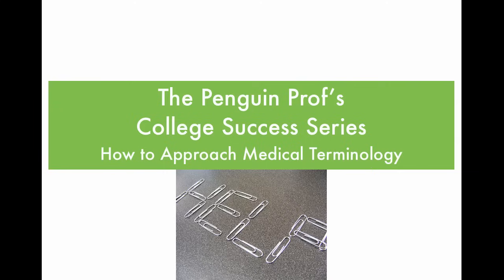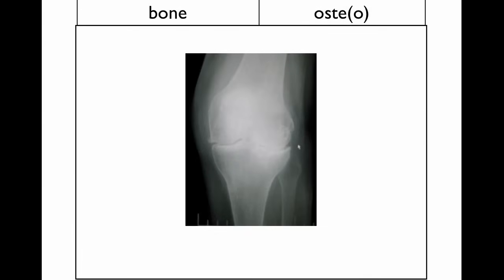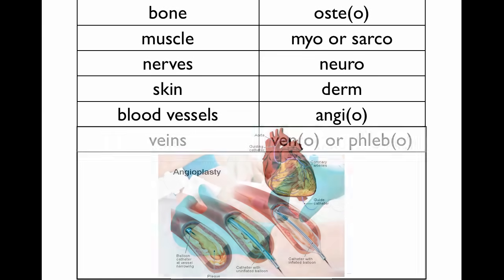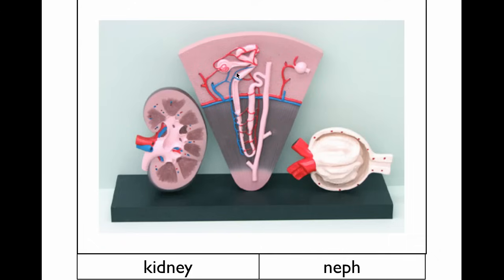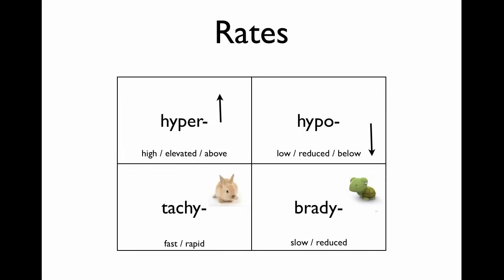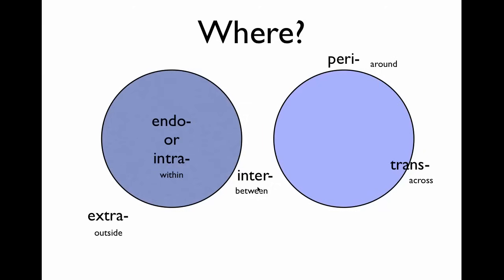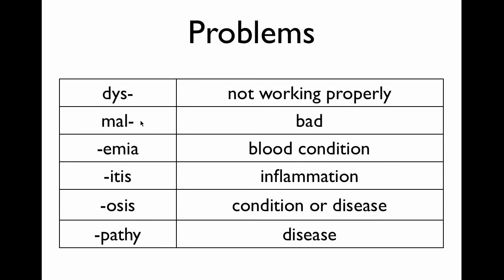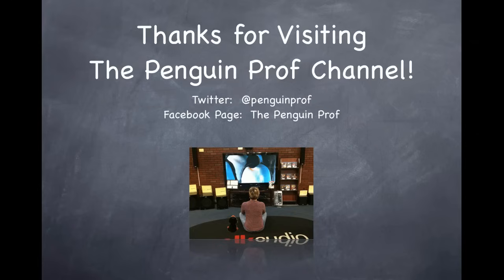Medical Terminology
How to approach medical terms by breaking them up into pieces (prefix, root, suffix).  Terms relating to parts of the body, direction, rate, amount, medical procedures and diseases are introduced.